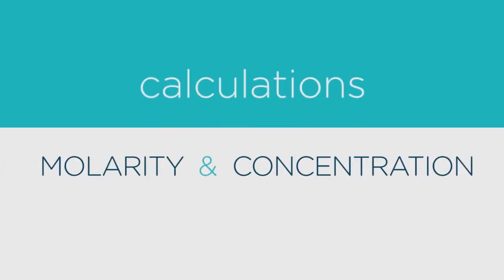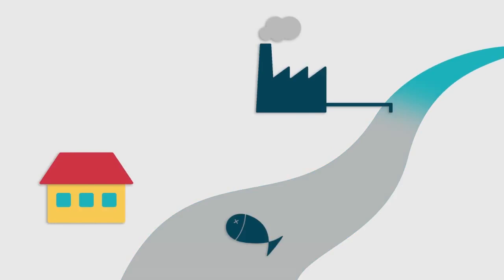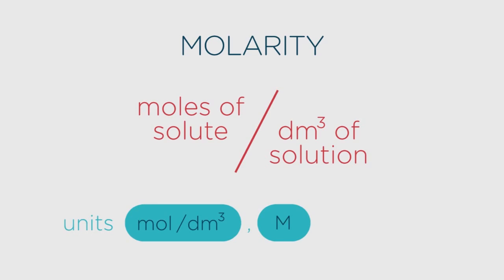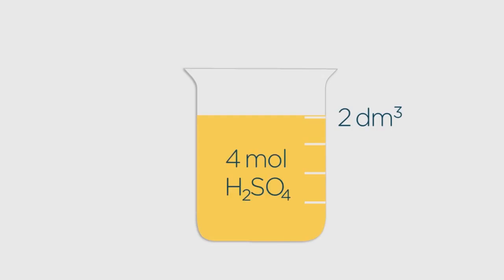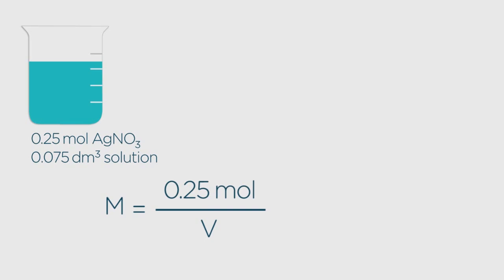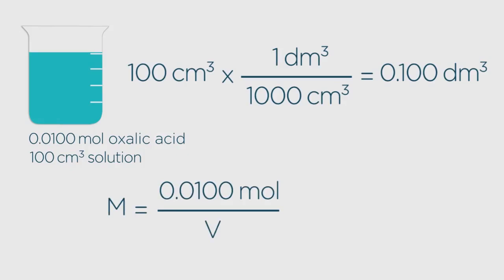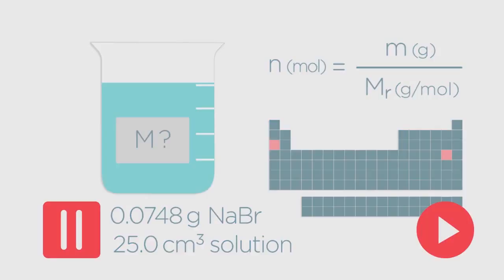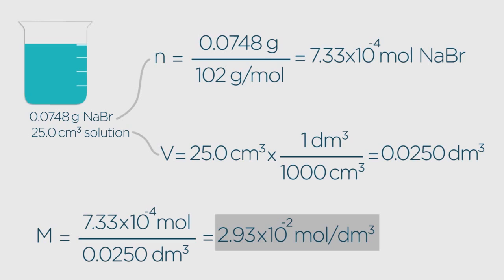Molarity | Definition and Numerical Problems Solved Step by Step | Akueb Knowledge Platform | ENG.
In this video, we will clearly explain what Molarity (M) means in chemistry.

You will learn:

The definition of molarity — M = moles of solute / liters of solution (unit: mol·L⁻¹)

The formula, units, and concept behind molarity

Step-by-step solved problems, including:

Converting grams to moles

Calculating molarity of a given solution

Dilution problems using M₁V₁ = M₂V₂

Mixed solution molarity problems

Each example is explained in a simple and clear way so that every student can easily understand it.
If you have a question, drop it in the comments — we’ll solve it in the next video!